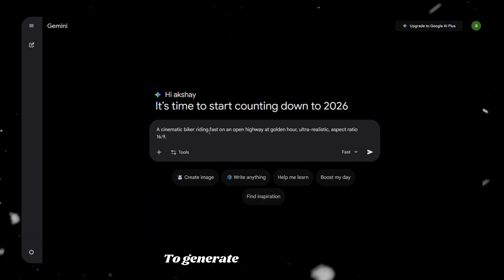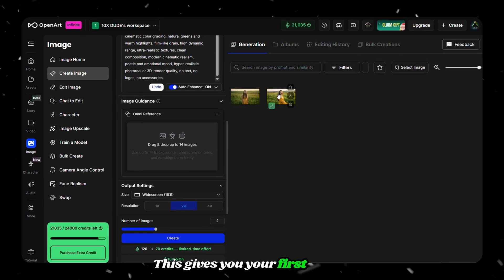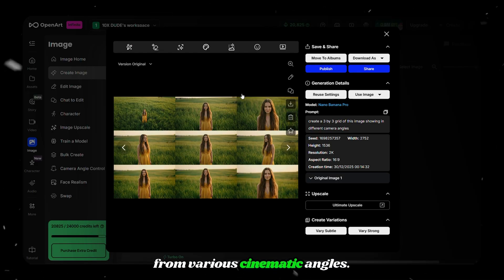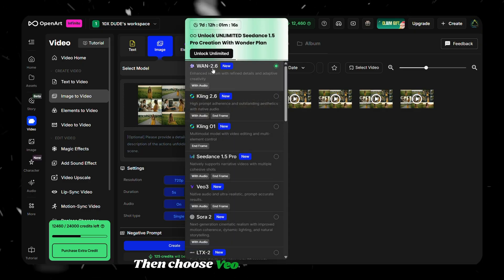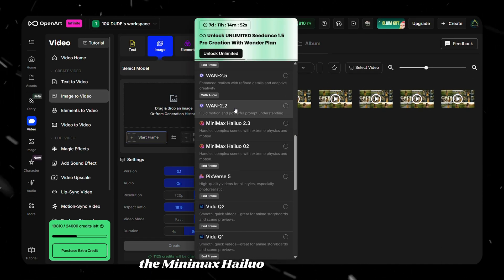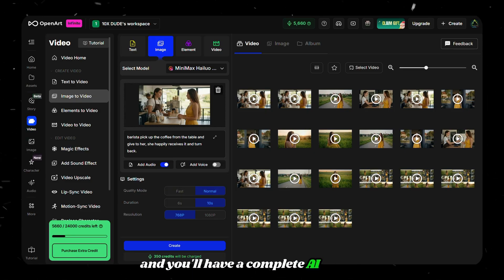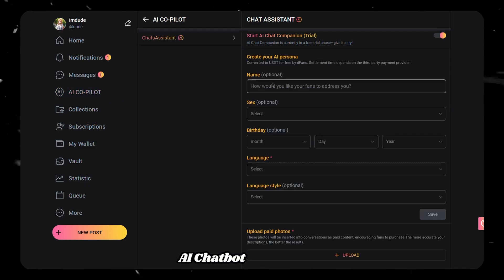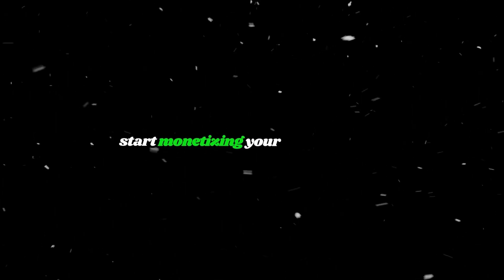How to Make Cinematic AI Movies with PERFECT Character Consistency (Full Workflow)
🚀 Become a Creator on D-Fans — Use This Invitation Link! 🎉
🔑 Invitation Code: 8E1JJ2

💬 Comment “Link” to get Resources & Prompts

Create professional cinematic AI movies using just ONE image — with perfect character consistency, controlled camera angles, and clean animation.
This video shows the exact system I personally use to turn AI images into full AI films that actually feel cinematic.

Most AI movies fail — not because the tools are bad, but because creators use them the wrong way.
In this video, I break down a step-by-step AI filmmaking system that fixes the biggest problems:

❌ Character inconsistency
❌ Random camera angles
❌ Clothing changing every scene
❌ Disconnected shots

By the end, you’ll know exactly how to create cinematic AI movies that look intentional, professional, and monetizable.

⏱️ Timestamps

00:00 – Intro
00:47 – Why Most AI Movies Fail
01:08 – Generating The First Image
02:40 – Creating 3x3 Consistent Character
03:43 – Creating Storyboards Using 3×3 Grids
04:29 – Turning a Storyboard into Video (VEO 3 Method)
05:28 – Animating Individual Scenes (Minimax Hailuo 2.3)
06:44 – AI Movie → Result
07:14 – Sponsor / Creator Opportunity (D-Fans explained)
09:46 – How to Extend AI Movies Infinitely (No Consistency Loss)

✅ How to create AI movies from a single image
✅ How to lock character consistency forever
✅ How to build cinematic AI storyboards
✅ The correct way to use 3×3 grids
✅ How to animate AI scenes like a director
✅ How to extend AI movies without breaking characters
✅ Beginner → Pro AI filmmaking workflow

If you’re a YouTuber, filmmaker, AI creator, faceless channel owner, or digital marketer, this system will help you:
• Save time
• Avoid AI mistakes
• Create cinematic AI movies
• Monetize your content properly

Want more advanced AI filmmaking systems? Comment “next”.

nano banana pro,nano banana camera angles,nano banana multiple angles,nano banana ai filmmaking,nano banana pro camera control,ai camera angles,how to create camera angles with ai,one image to multiple angles,one image multiple shots ai,turn one image into video,ai multi-angle image generation,change camera angle with ai,character consistency ai,AI character consistency,cinematic ai,cinematic ai video,ChatGPT image generator,kling ai,veo 3